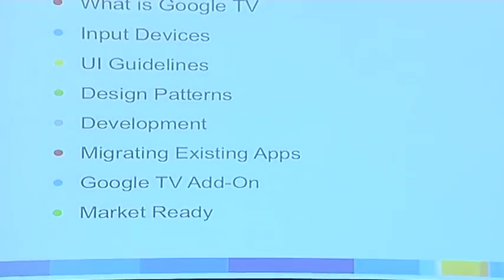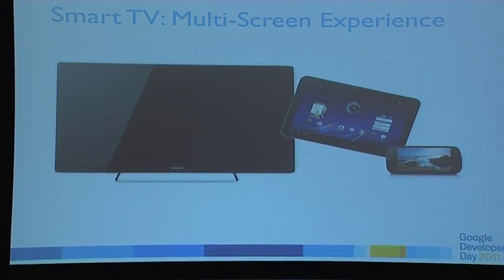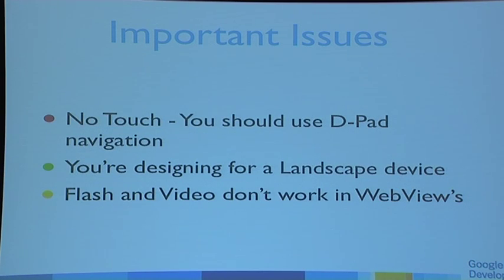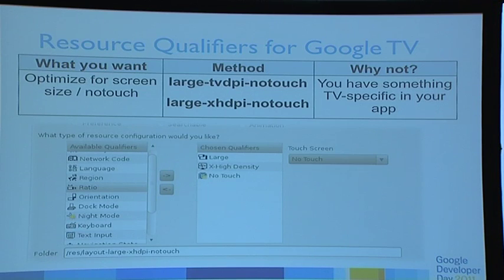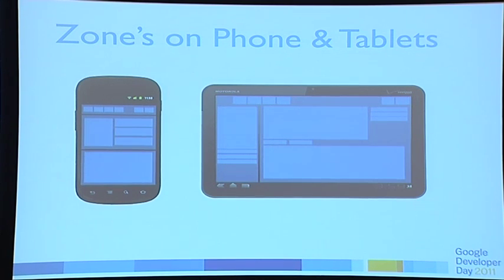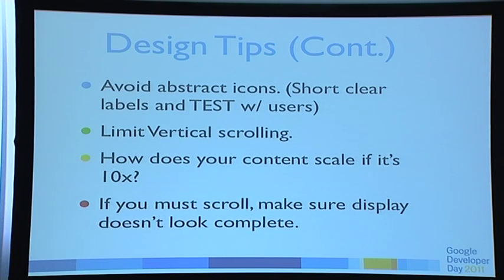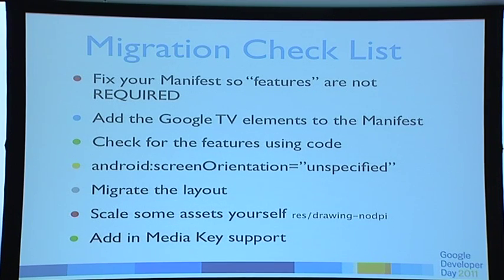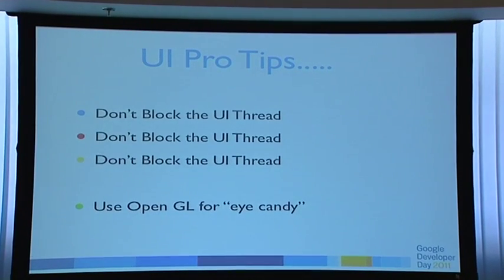Google TV: Vývojáři pro Android vítáni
Christian Kurzke